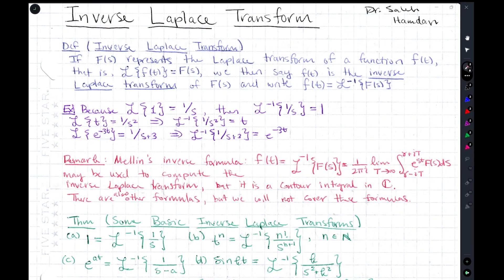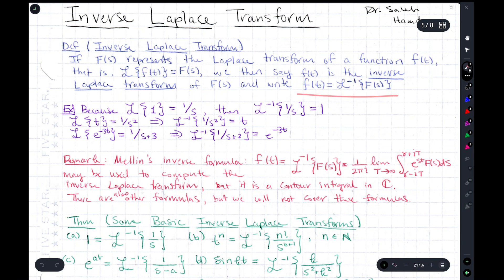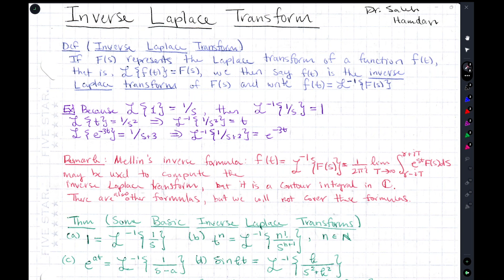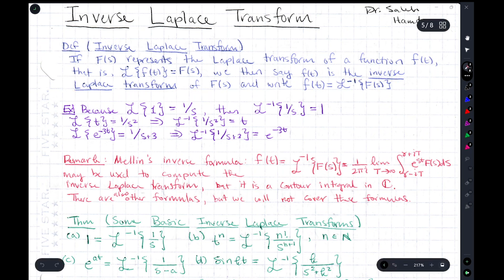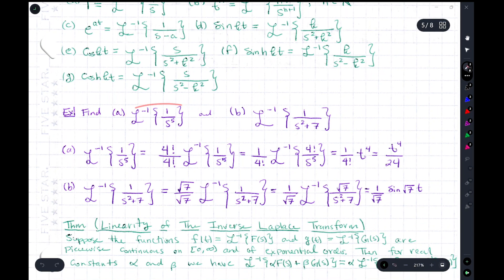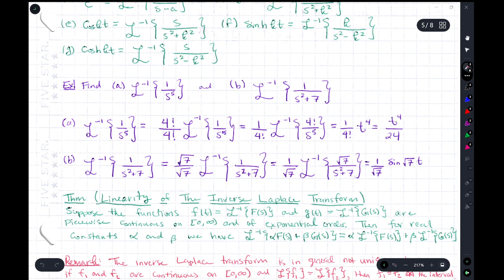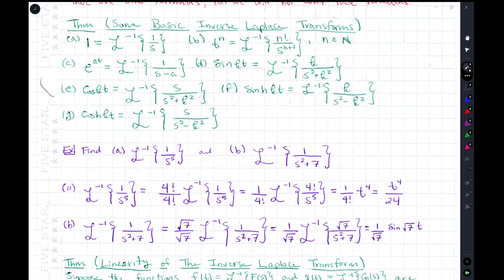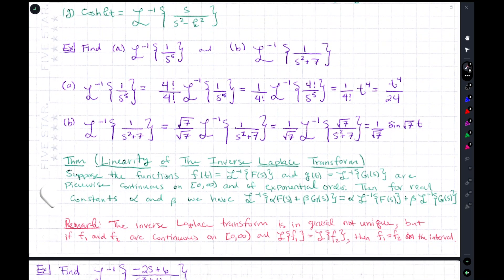ODE E52 The Inverse Laplace Transform